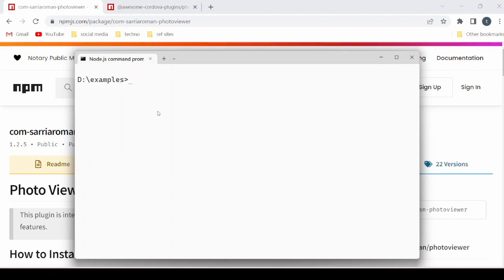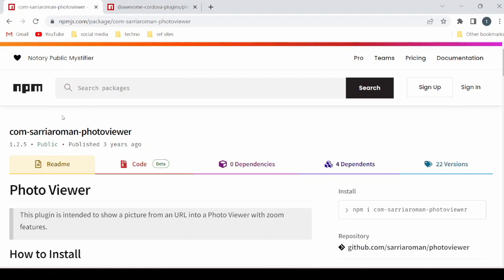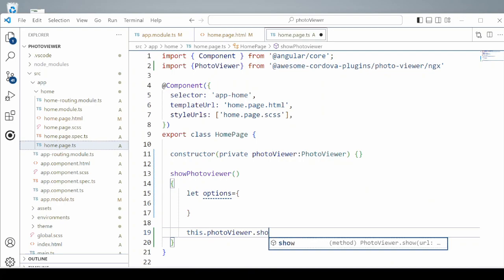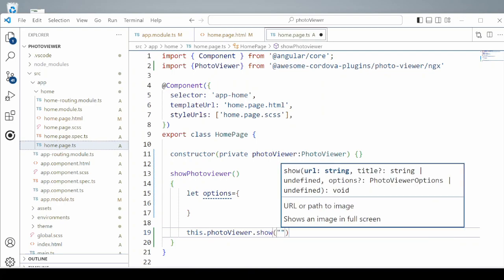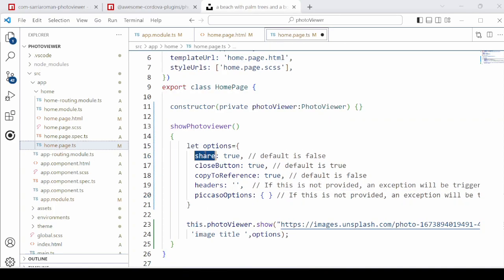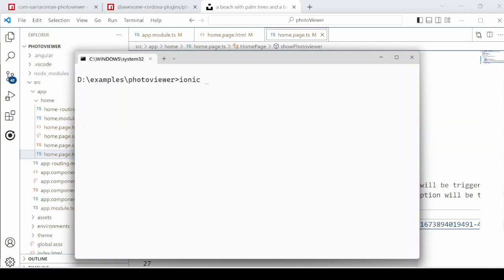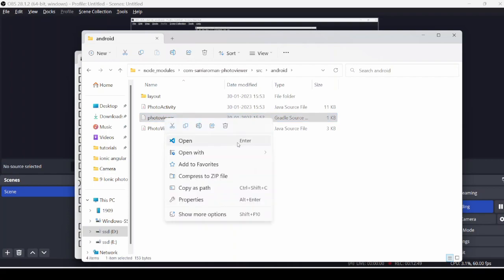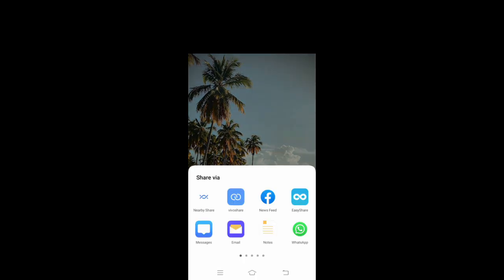Ionic 6 Angular Photviewer : How to show a picture from an URL into a Photo Viewer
Tutorial will demonstrate how to show image from an URL into a photoviewer.

8) Ionic Angular Device API : How to get mobile ID, model, OS version, memory and battery status :
10) Ionic 6 Angular - How do I make a APK without Android studio. Step 1 - installation of gradle